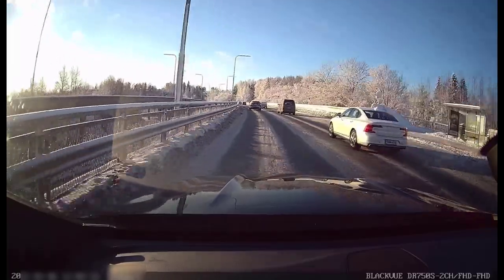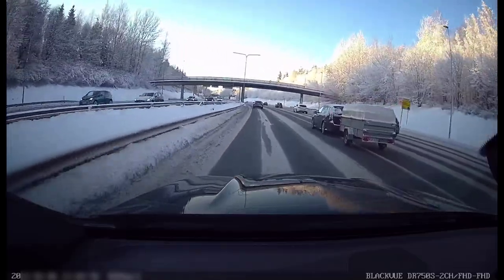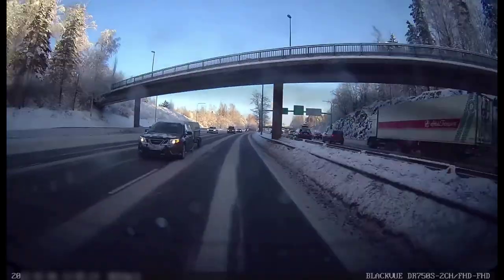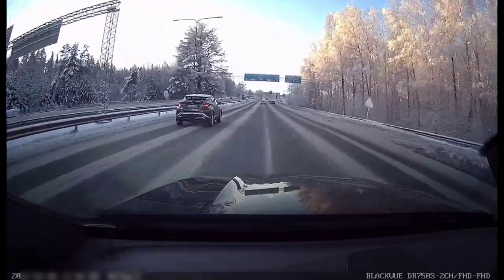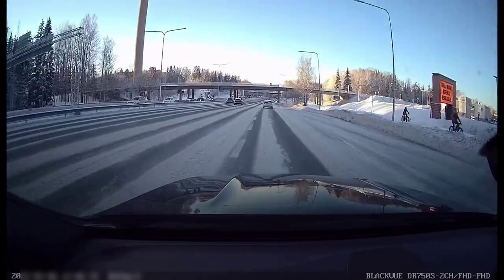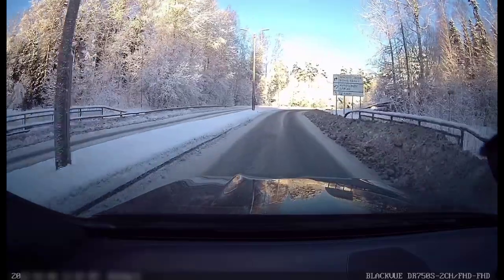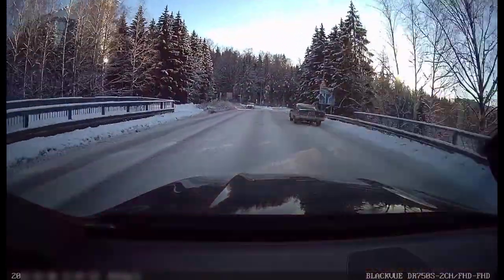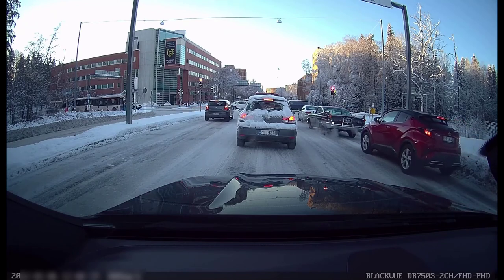Winter driving in Finland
Winter driving tips Everyday driving
2015 Mercedes Benz C63S
1957 Dodge Coronet Coupe
Blackvue DR750S 2CH
Maps were provided by Google Maps